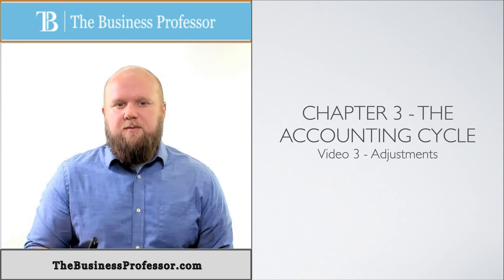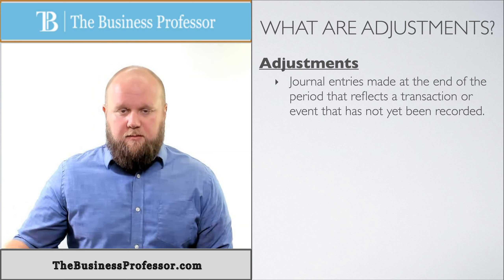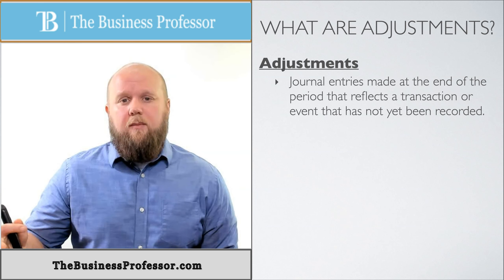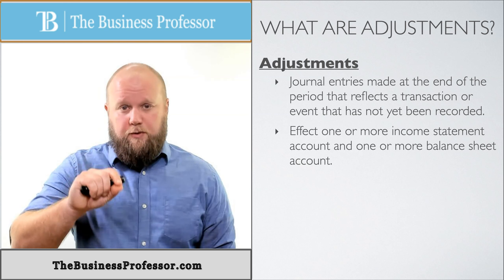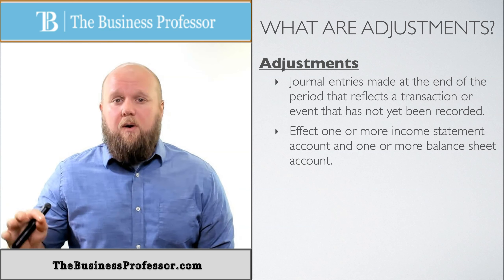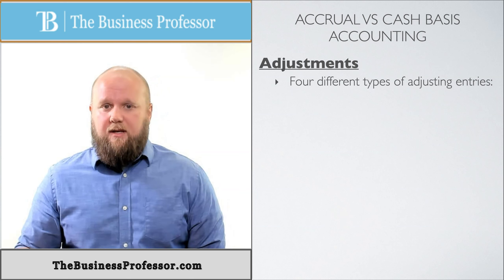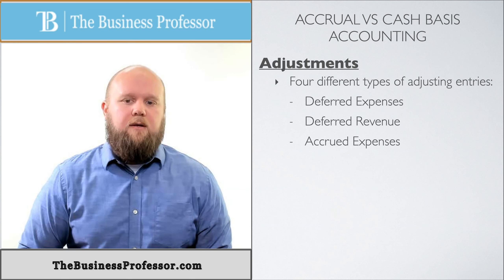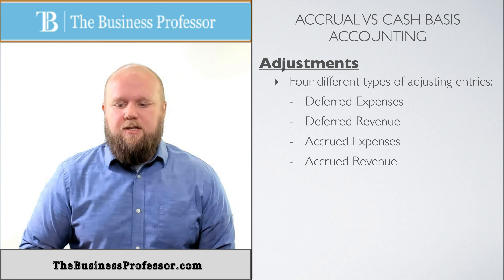Adjustments - Journal Entries - Financial Accounting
Professor AJ Kooti explains what are adjustments or adjusting journal entries in Accounting as part of his financial accounting course series.